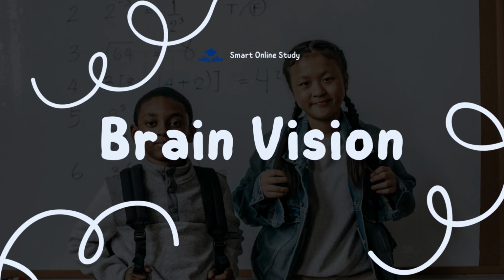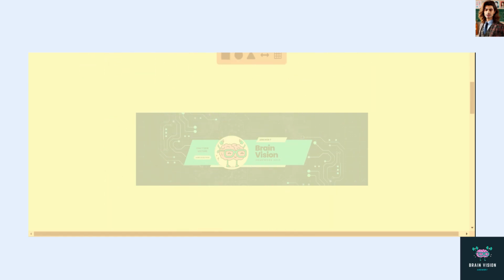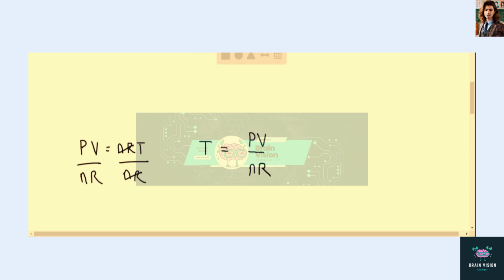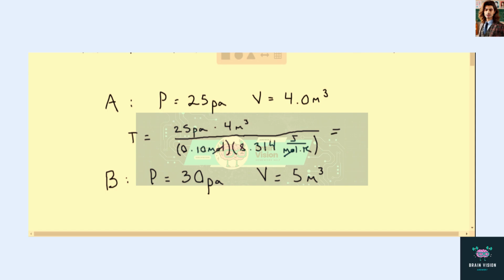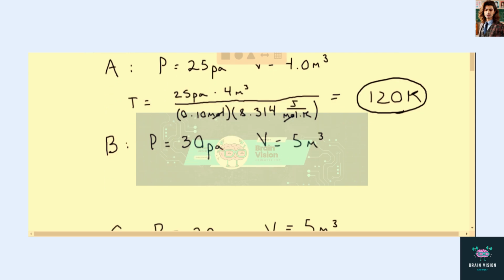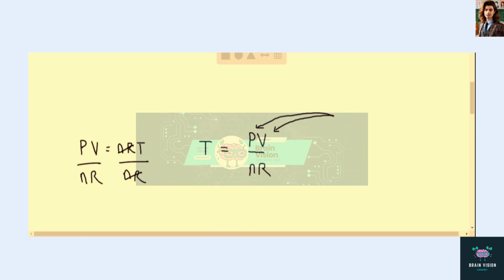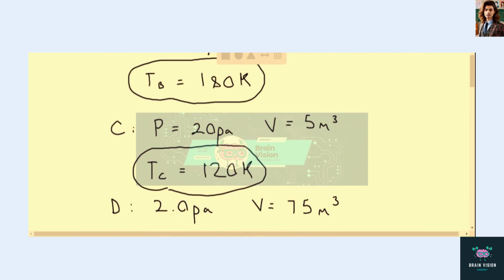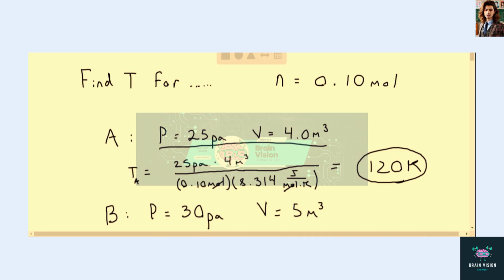Four closed tanks, and each contain an ideal gas. The table gives the absolute pressure and volume o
Four closed tanks, and each contain an ideal gas. The table gives the absolute pressure and volume of the gas in each tank. In each case, there is 0.10 mol of gas. Using this number and the data in the table, compute the temperature of the gas in each tank.